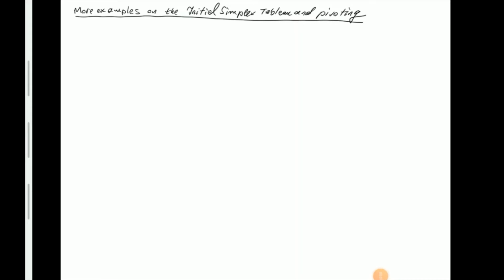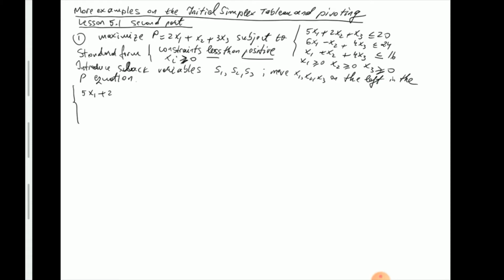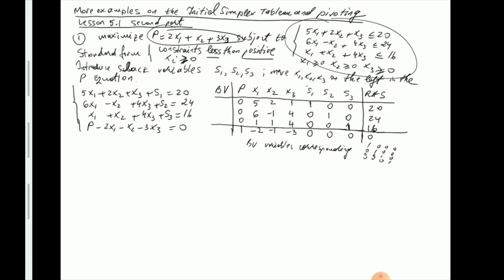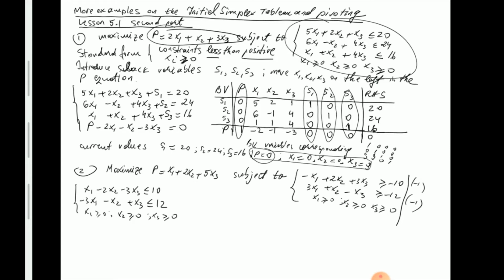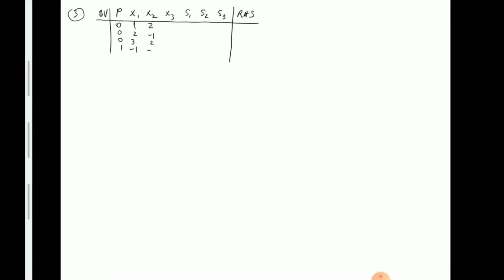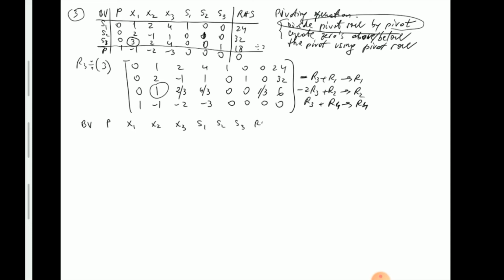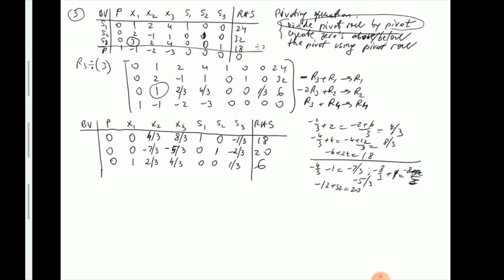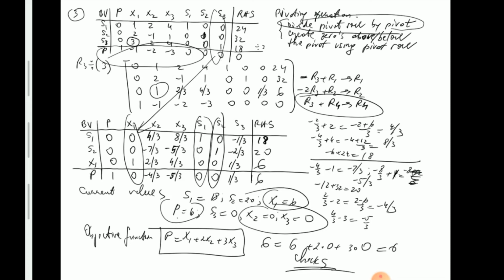Lesson 5.1( More examples)